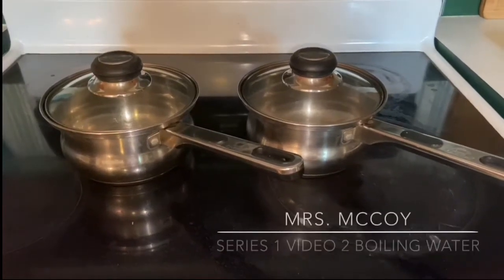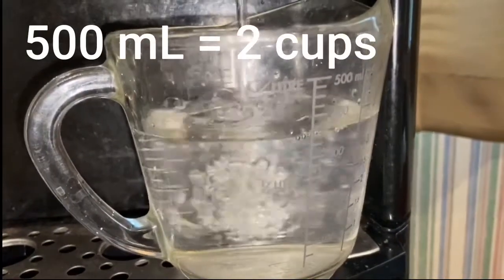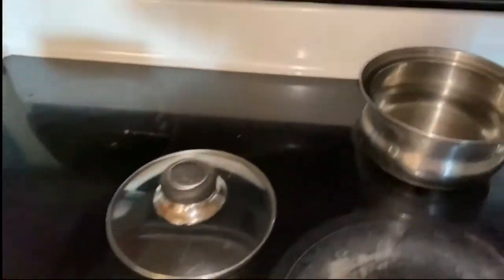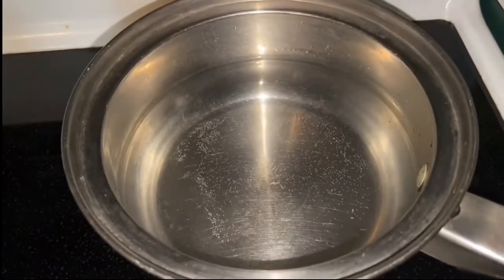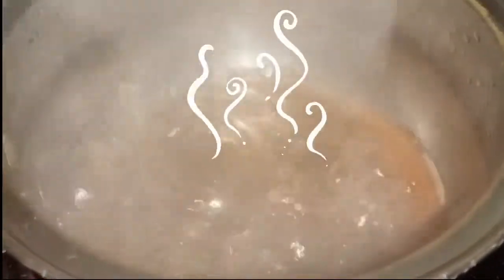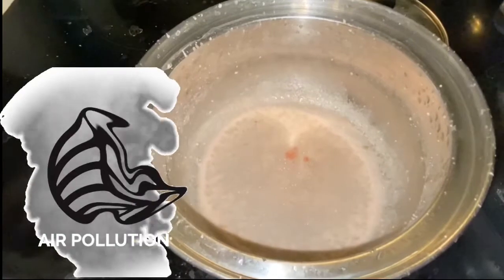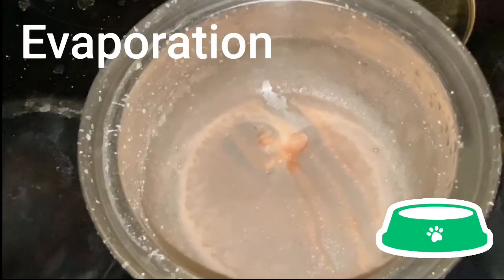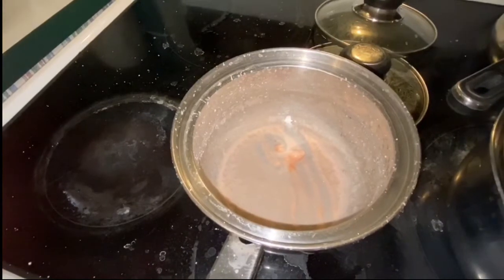Series 1 Video 2 Boiling Water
In this video created for my 5th grade students, we talk about variables, evaporation, condensation, precipitation, the water cycle and some general cooking lessons for daily living.

Student Expectation
5.5A: Classify matter based on measurable, testable, and observable physical properties, including mass, magnetism, physical state (solid, liquid, and gas), relative density (sinking and floating using water as a reference point), solubility in water, and the ability to conduct or insulate thermal energy or electric energy.
5.5B: Demonstrate that some mixtures maintain physical properties of their ingredients such as iron filings and sand and sand and water.
5.5C: Identify changes that can occur in the physical properties of the ingredients of solutions such as dissolving salt in water or adding lemon juice to water.
5.8B Explain how the Sun and the ocean interact in the water cycle.

Made for kids. Kid friendly.